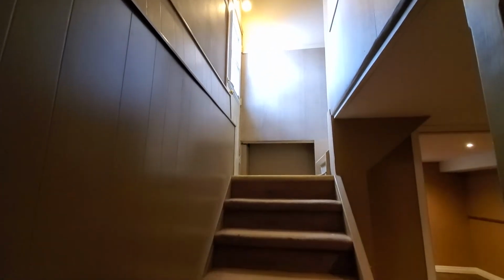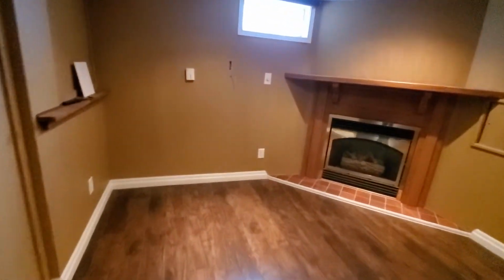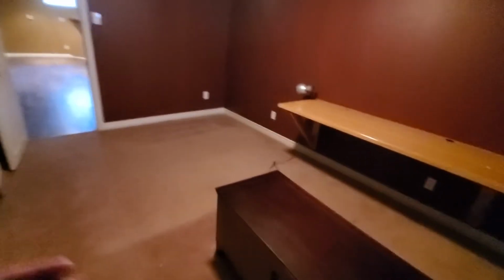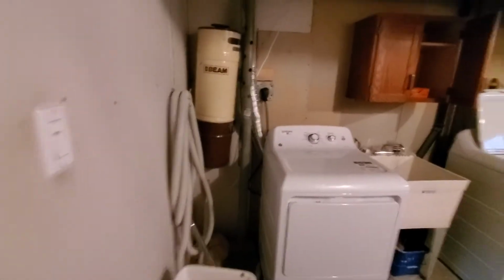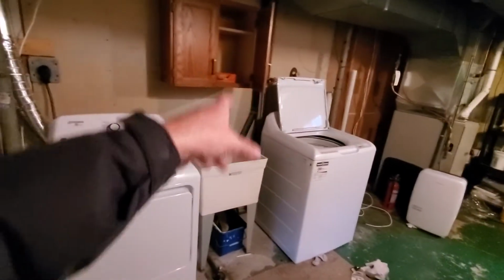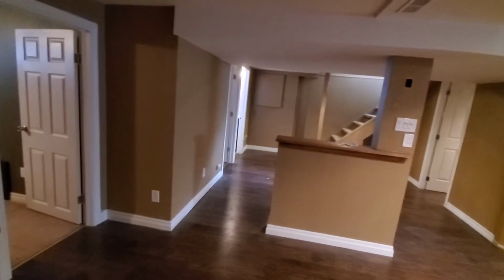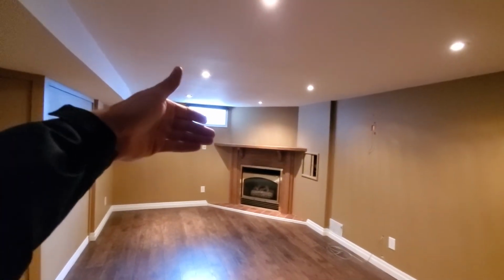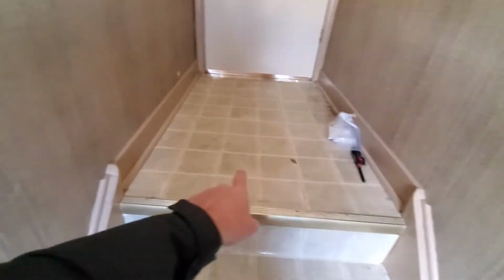Consultation Video - Step 1 - Jacobson